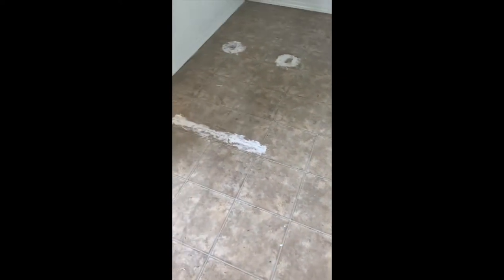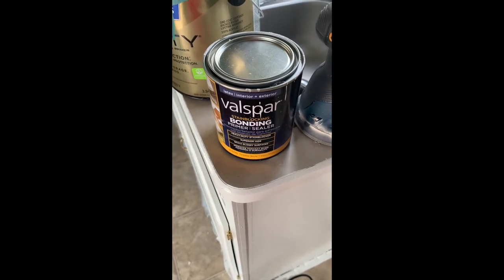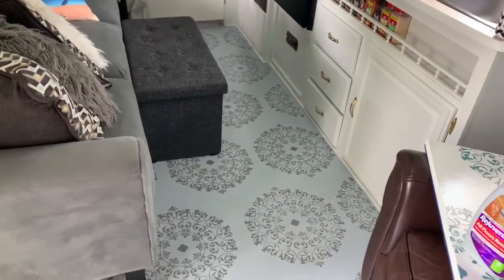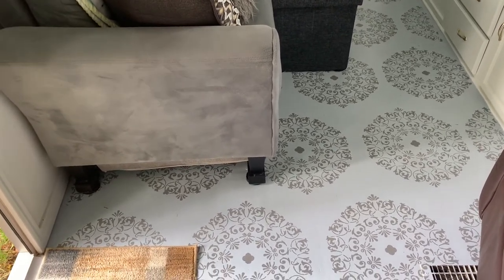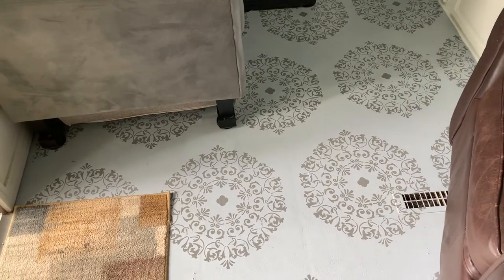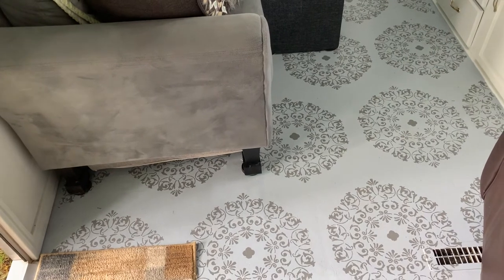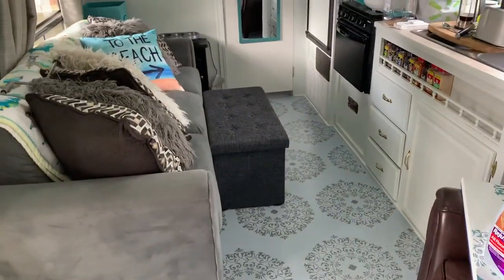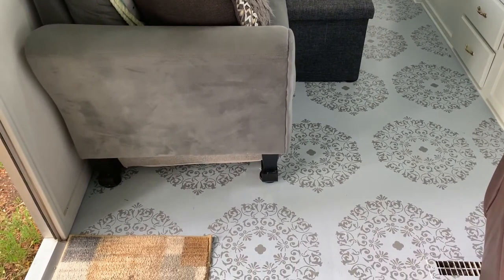RV Reno Part 2 - Painting The Floors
We decided to paint over the old linoleum to give our travel trailer a custom floor on a budget.  This cost about $100 - $150 for paint, supplies, etc. but many of the items were reused for other projects so the cost was shared between a few items.